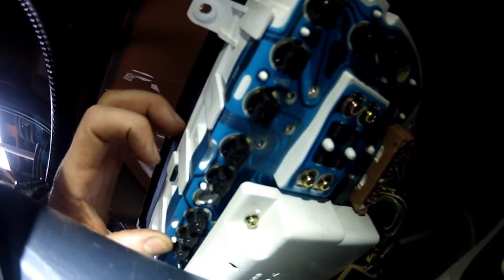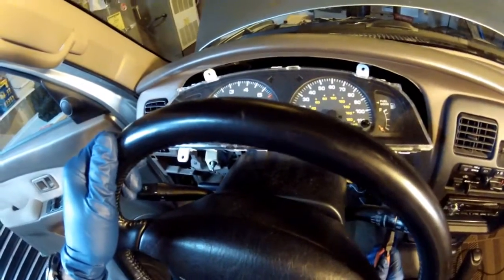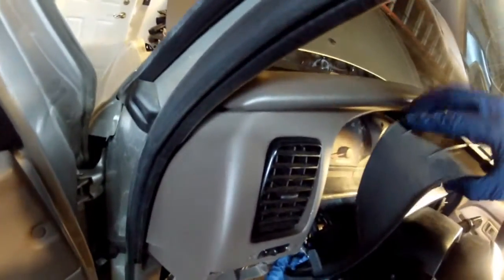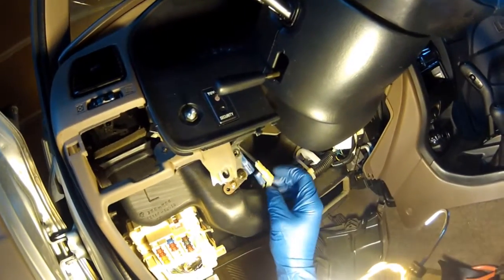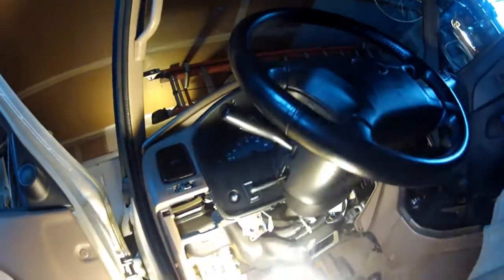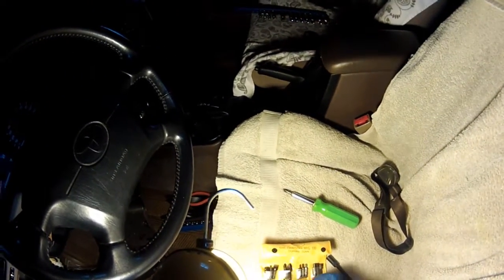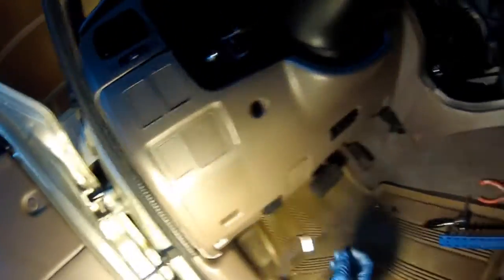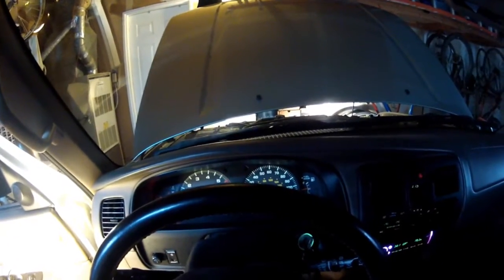Instrument Panel Light bulb Replacement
This is a tutorial of how to replace a burnt out instrument panel light bulb on your 3rd Generation Toyota 4runner.  Note: This repair video starts with the instrument panel already detached from the dash so I'm showing you the steps in reverse how I got everything apart to get at the burnt out bulb.  The bulb in question was the gear selector light for "D" (Drive) What's interesting and I've never noticed before is the drive selector light dims when you turn on the headlights which I assume is to keep the glare down while you're driving.

**PARTS**
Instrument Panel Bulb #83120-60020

*JIS Screwdriver (Better for screws on a Japanese vehicle)

*Chapman Ratchet Screwdriver Set

*1/4" and 3/8" Flex Head Ratchet Set

*3/8" Drive 6 Point Metric Standard Socket Set

*3/8” Drive Regular Extension Set